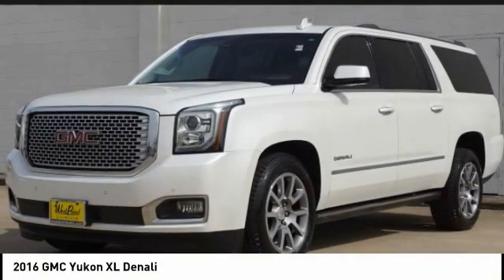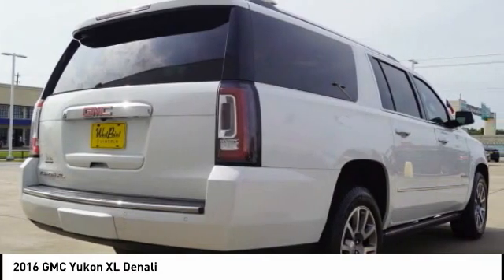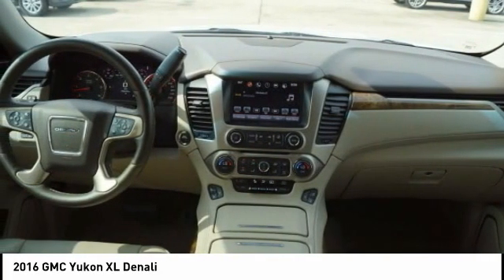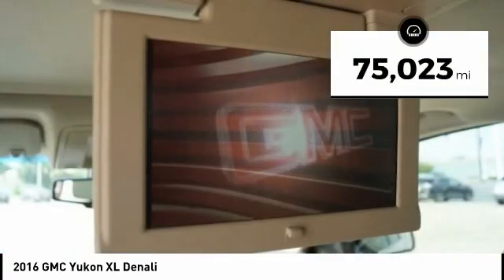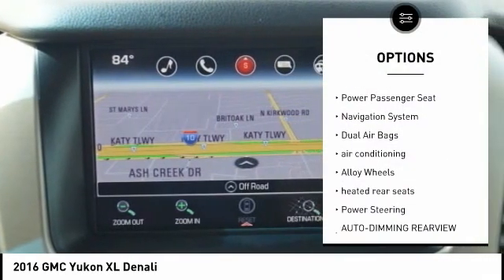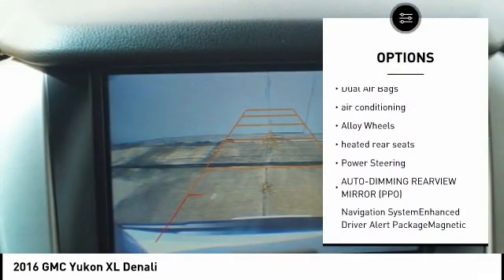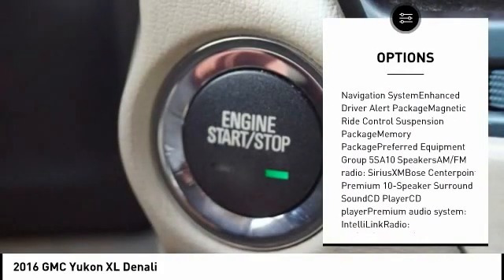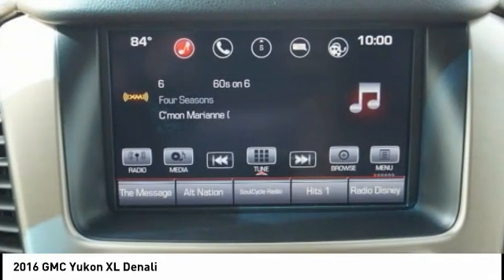2016 GMC Yukon XL Houston TX 0N208A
2016 GMC Yukon XL Denali

CARFAX One-Owner. Yukon XL Denali, 17 Disc/Disc VAC Power Brakes, 5 Auxiliary 12-volt Power Outlets, Black Assist Steps w/Chrome Strip, Blind spot sensor: Side Blind Zone Alert warning, Enhanced Driver Alert Package, Exterior Parking Camera Rear, Forward Collision Alert Sensor Indicator, Hands Free Power Liftgate, Heated Leather-Wrapped Steering Wheel, Inside Rear-View Auto-Dimming Mirror, Integrated Trailer Brake Controller, Intellibeam Automatic High Beam On/Off Headlamps, Lane Keep Assist, Magnetic Ride Control Suspension Package, Memory Package, Navigation System, OnStar Basic Plan For 5 Years, OnStar w/4G LTE, Passive Entry System, Power Liftgate, Power Release Second Row Bucket Seats, Power Tilt & Telescopic Steering Column, Power Tilt-Sliding Sunroof w/Express-Open/Close, Power-Adjustable Pedals For Accelerator & Brake, Preferred Equipment Group 5SA, Push Button Keyless Start, Rear Cross-Traffic Alert, Rear Seat DVD Entertainment System, Remote Keyless Entry, Safety Alert Driver Seat, Side Blind Zone Alert w/Lane Change Alert, Universal Home Remote, Wireless Charging. Recent Arrival!brbrbrWest Point Lincoln offers quality vehicles at below market pricing. Located at 11666 Katy Fwy, Houston, TX 77043.brbrAwards:br * 2016 KBB.com Brand Image Awards